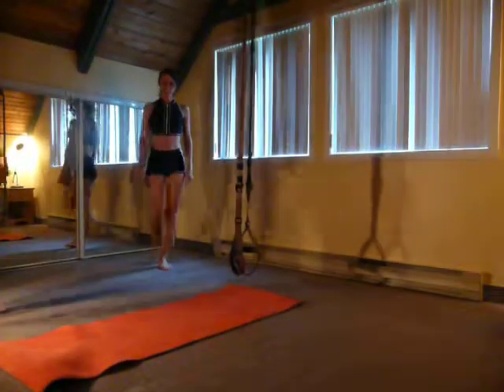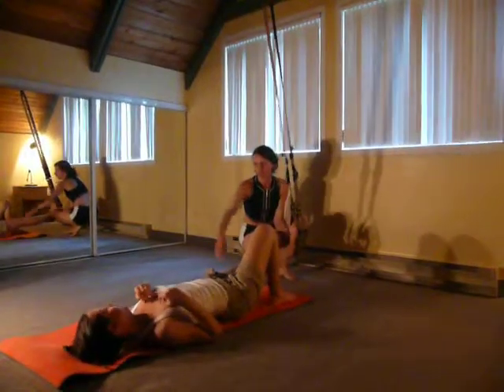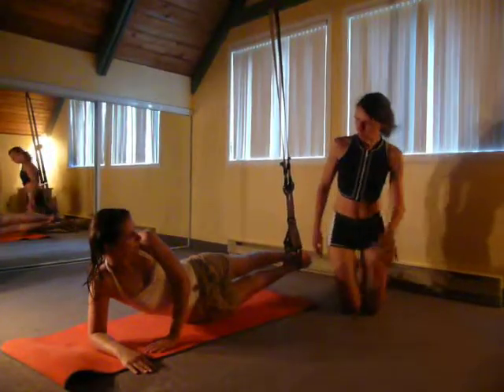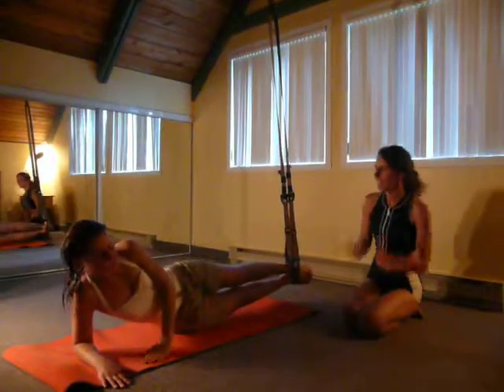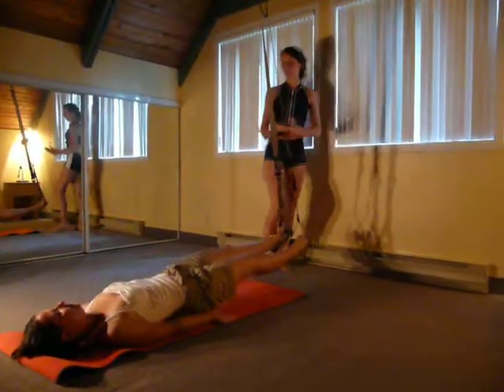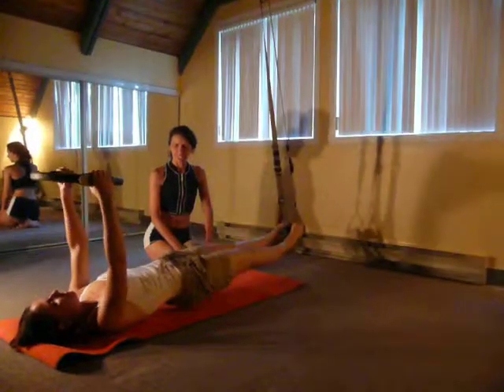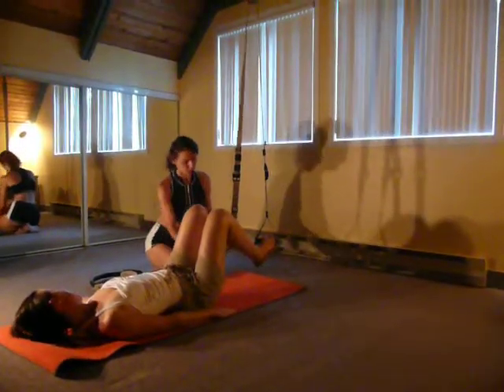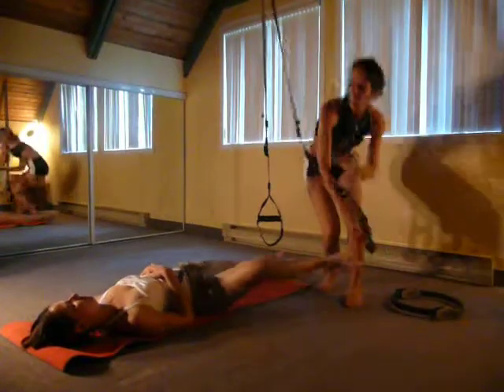Ab and Core Workout using the TRX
We utilize the TRX and a Pilates Ring to challenge the core with stabilization and conditioning exercises.